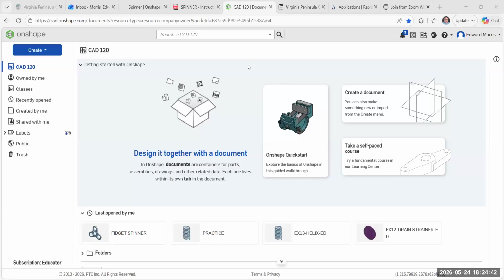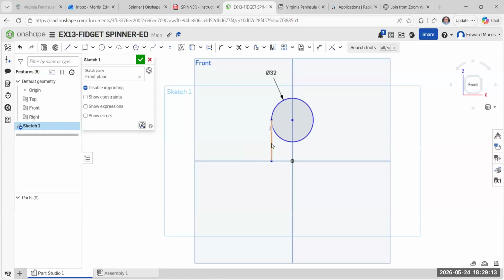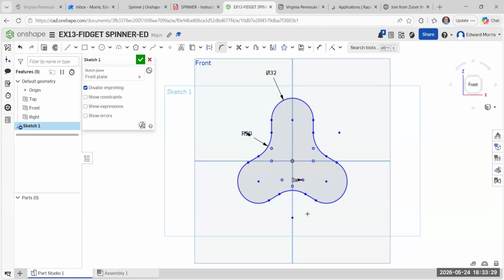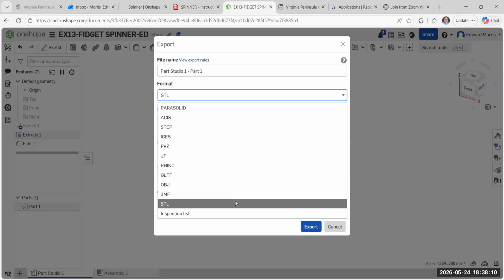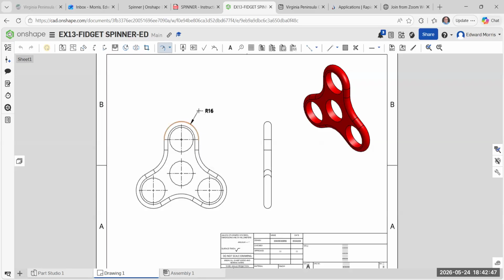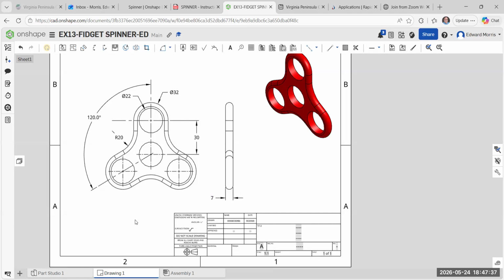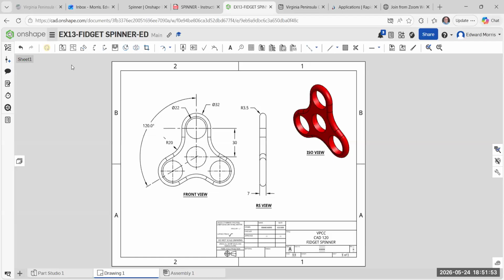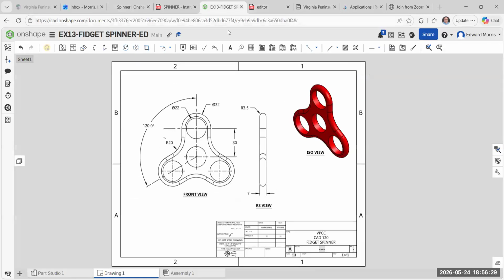OnShape - Fidget Spinner